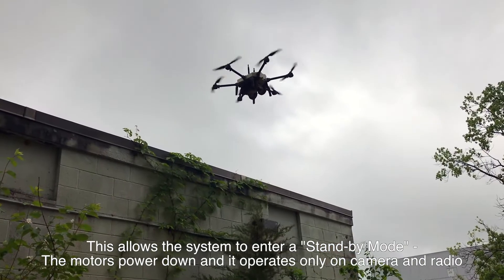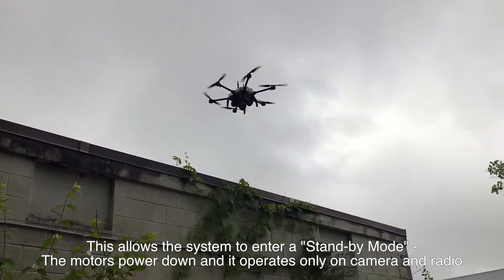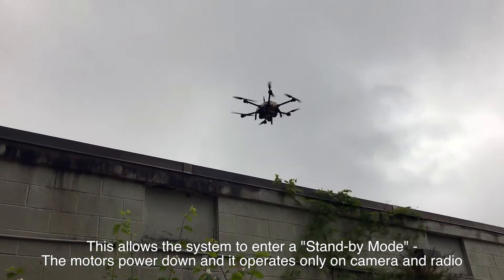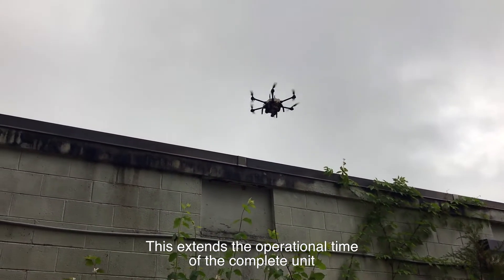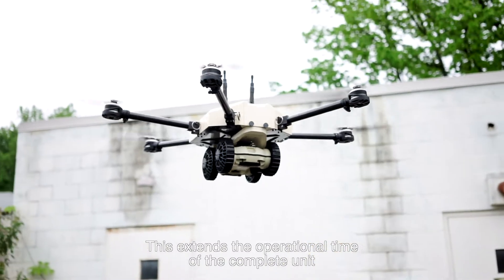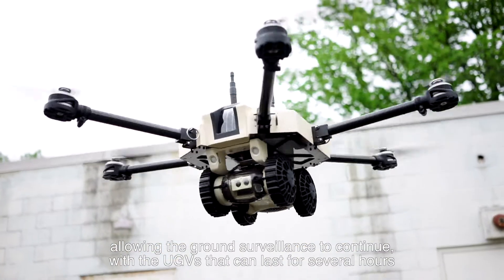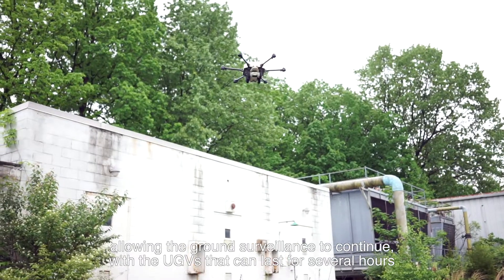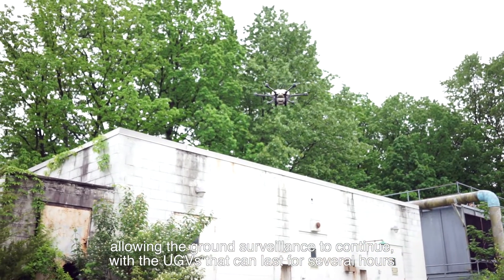RSTR - Rooster Robo Drone RSTR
Fly when you want to fly, Drive when you want to drive - or just do both. Presented at the 2018 Special Operations Forces Industry Conference (SOFIC) this week, the RSTR is here!